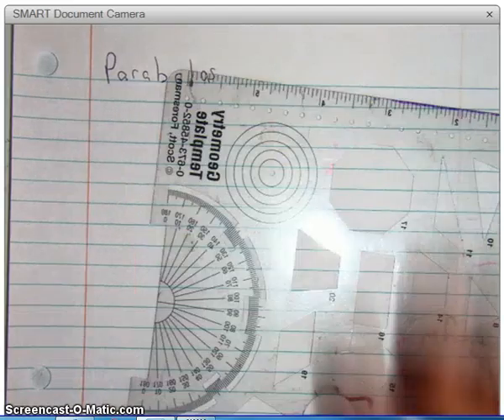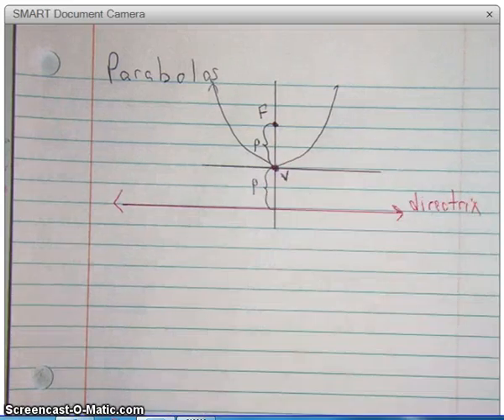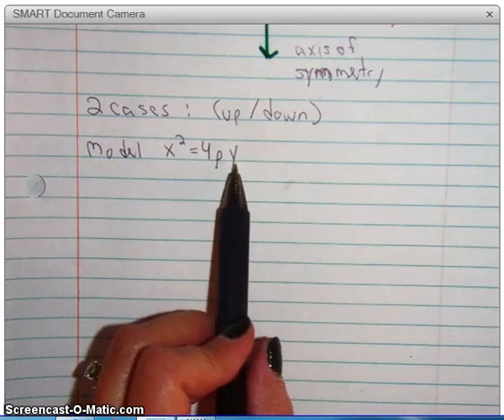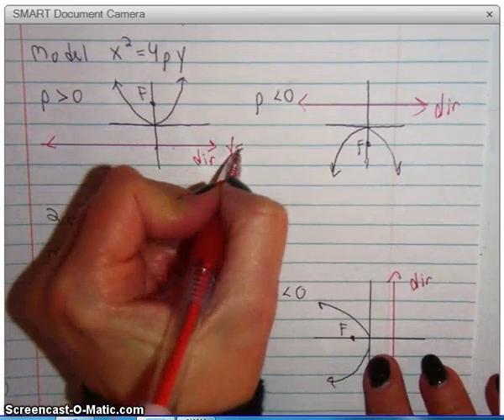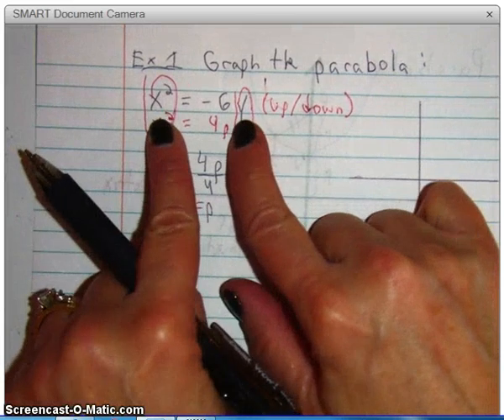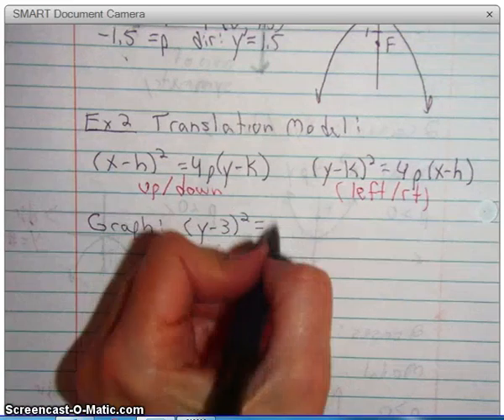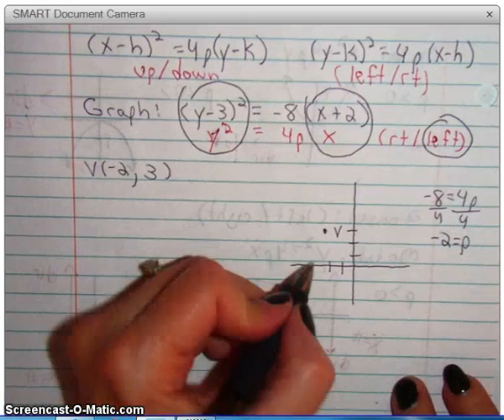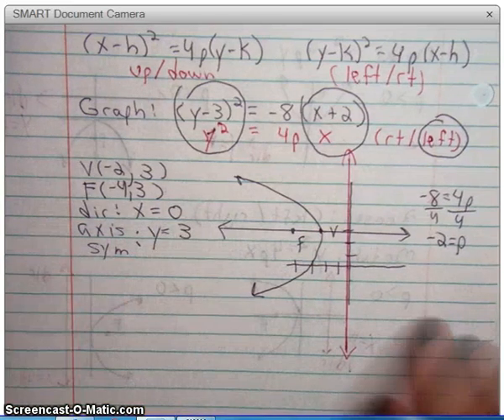March 5 Parabolas